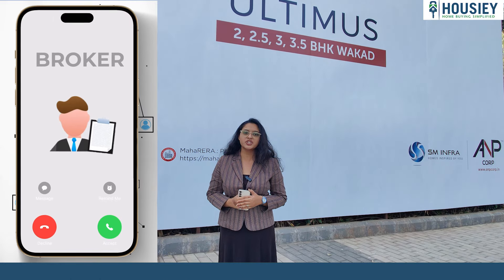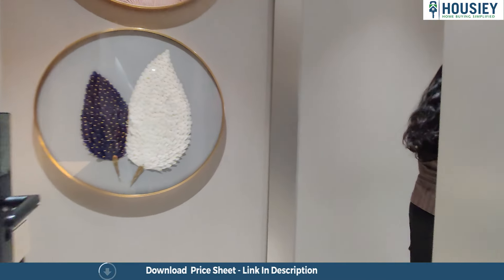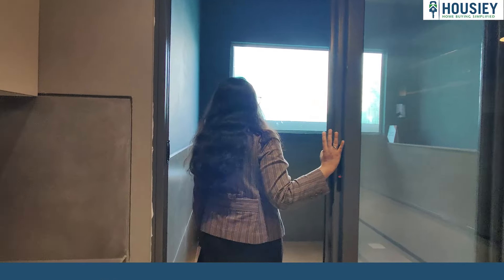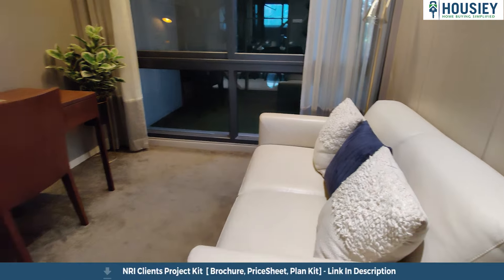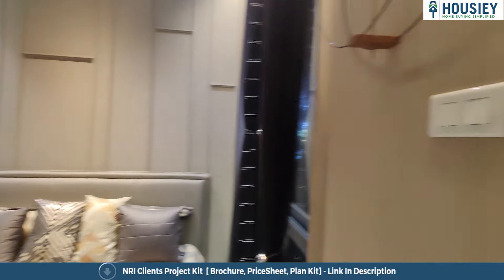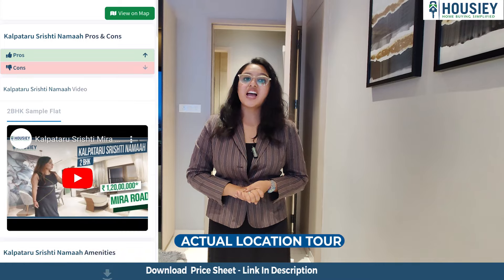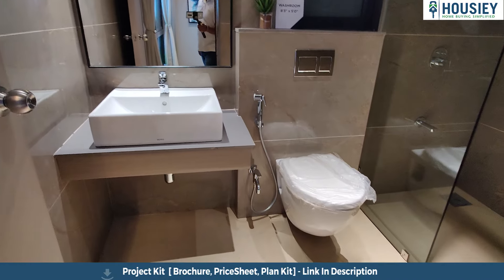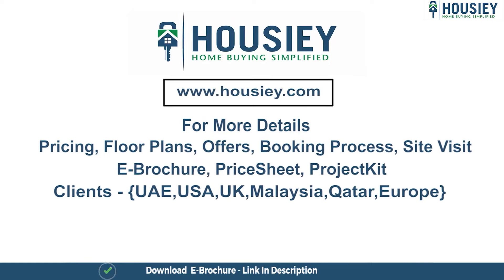Anp Ultimus Wakad | 3.5 BHK Sample Flat Tour | Anp Corp Wakad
Anp Ultimus Wakad 3.5 bhk sample flat tour along with Anp Corp Wakad Project overview & Review

Project Timeline -
01:18 Living / Dining Area
01:27 Balcony
01:45 Kitchen
02:27 Study Room
02:45 Guest  Bedroom
03:30 Master Bedroom
04:28 Master Bedroom

 - Pros & Cons
- Unboxing / Sample Flat Videos
- 3D Viewing

Anp Ultimus Project Overview
Project will be constructed on 4.5 Acres of land parcels, 6 Towers - with B+G+2P+35 Floors 2 BHK, 2.5 BHK, 3BHK, 3.5 BHK premium residences.

Anp Ultimus 2 bhk location
Project is located Near Ranjai Hotel, Wakad Bridge, Wakad, Pune with -
Bhujabal Chowk - 650m
Dmart - 1.5km
Phoenix Mall of the Millenniu - 2.5km

Anp Ultimus Sample Flat Internal amenities -
Vetrified floor, Anti skid tiles, Metal false ceiling, Solar water, Main door biometric lock, internal door mostise lock, D.G backup, Earthquake resistant, Gas pipeline & many more.

Anp Corp Wakad Pune External Amenities
Project has 20+ luxurious amenities with likes of -
Club house
Gymnasium
Swimming Pool
Outdoor games
indoor games & Many More

Anp Ultimus Pune Parking
Project has three types of car parking facilities which are as follows
1) Basement
2) Ground
3) Podium

Anp Ultimus Possession Date -
Rera Possession - January 2027
Target Possession - January 2027

Anp Ultimus project has 2BHK, 2.5BHK, 3BHK & 3.5BHK premium residences with -
2BHK - 841 sqft
2.5BHK - 960 sqft
3BHK - 1148 sqft
3.5BHK - 1233 sqft

Anp Ultimus Wakad Pune floor plans
All Tower floor plans will have 4 flats, 4 lifts & 2 staircases on each floor

Maintenance -
Anp Ultimus 2.5 BHK Project maintenance varies with the configuration and the carpet area which are as follows-
2BHK - Rs 3500 per month
2.5BHK - Rs 3800 per month
3BHK - Rs 4500 per month
3.5BHK - Rs 5000 per month

ANP Ultimus Wakad sample flat is ready to view at the site.

ANP Ultimus price & its details can be known at the price section & ANP Ultimus brochure can be downloaded from the link mentioned below. Project has been praised by the home buyers & Anp Ultimus Wakad Reviews is 4 out of 5 from over all the clients who have visited the site.

So everyone, this was the 3.5 bhk sample flat of the Anp Universe project located in Balewadi by Anp Corp

🎵 Support Limujii
  / limujii